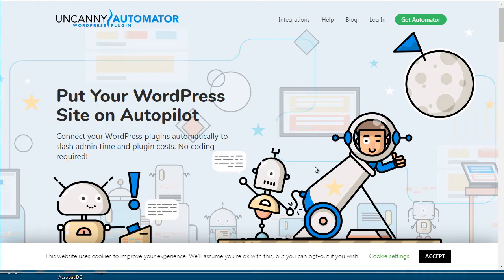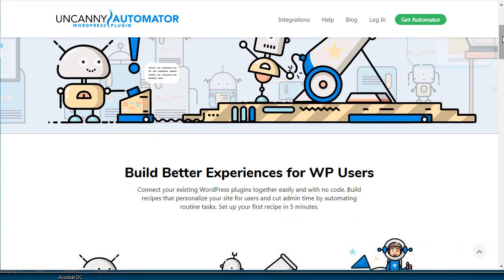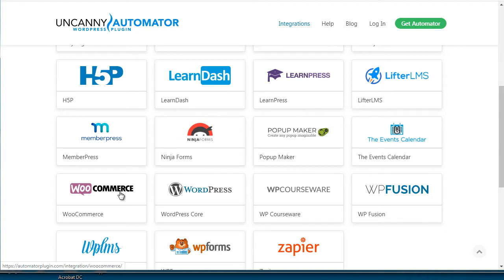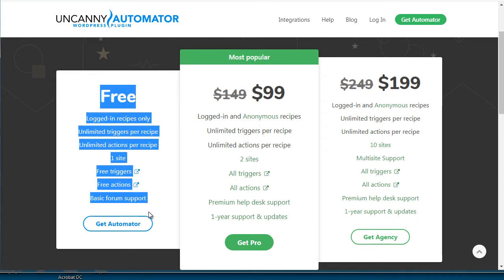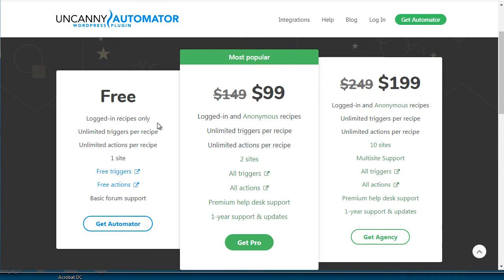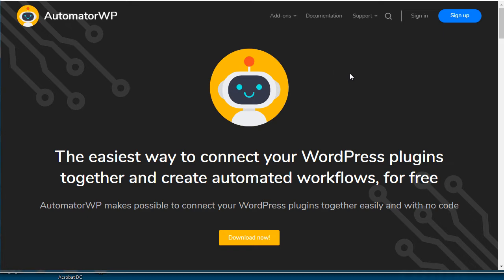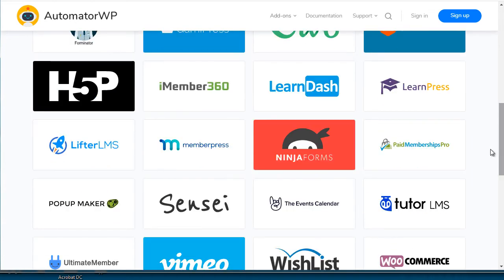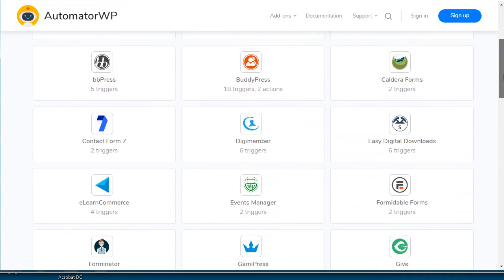WORDPRESS AUTOMATION SECRETS: LESSON 8/8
WordPress Automation Secrets

This is Brand New 8-Part Video Course

Discover How to Free Up Your Valuable Time & Run Your WordPress Site On Autopilot… Starting Today!"

This 8-part video course is designed to show you exactly how you can free up your time by quickly and easily automating tedious and boring tasks within your WordPress site!

As you know - your time is money.  Running a WordPress website, whether you are trying to sell your product or service online, running a membership site, or any site for that matter, takes time.

What should have been a tool to help you make more money - ended up becoming a full-time job.  Worse, you're unable to spend your time on your actual business.

Sound familiar?

We’re talking about the most tedious and boring tasks that it takes to run your WordPress site.

Everything from essential website maintenance, creating posts and pages for your content marketing, making sure your site runs fast, and creating a fantastic experience for your customers.

The list continues to go on and on and on...

That said, one of the biggest problems is that many people don't know where to start. There are thousands of WordPress plugins out there for you to choose from.

Here's a breakdown of this 8 part video course in more detail.

Before we jump right into showing you how to automate your site, we want to begin by introducing you to the video course as a whole. There is a lot to discuss what you need in terms of successfully implementing everything that you have learned.

Lesson #2 - Different Automation Scenarios
Before we jump into how to automate every part of your WordPress site, because your situation might be different than somebody else: we want to make sure that we show you as many different scenarios as possible. In other words, what are the different situations you could automate?

Lesson #3 - Website Maintenance Automation
Now it's time to understand how to automate the most boring, yet most crucial part of your WordPress site. This includes things such as updating your theme and plugins, making sure that your website continually runs fast and smooth, and much more.

Lesson #4 - Content Marketing Automation
Now, what about auto-scheduling your posts and pages? In other words, the content you created, such as articles, audio, video, and other content.

Lesson #5 - Social Media Automation
It's time to take it a step further by understanding how to make that your content and automatically posted on to your social media platforms.  Unfortunately, this particular task of publishing the different social media platforms is often one of the biggest complaints that we hear from site owners. This is because, depending on the number of social media platforms that you have, it can become a full-time job.

Lesson #6 - ECommerce Automation
What if you run an e-commerce site? How do you go about automating different pieces of your website to ensure that The customer gets the best experience possible?

Lesson #7 - Membership Automation
What if you run a membership site? How can you make it the best possible experience for your members and free up your time so that you can spend it focusing on building your community?

Lesson #8 - Best Complete Automation Plugins (Free and Paid)
While we discuss different WordPress plugin's in the previous videos, and the specific video you'll learn how to completely automate your WordPress site on a whole new level. For example, say you want to automate certain things based on how your users interact with your website?

Take this video course now so you can start freeing up your time and automating your WordPress site.